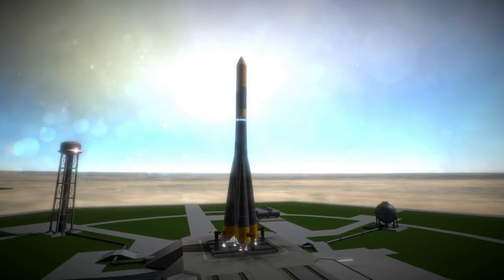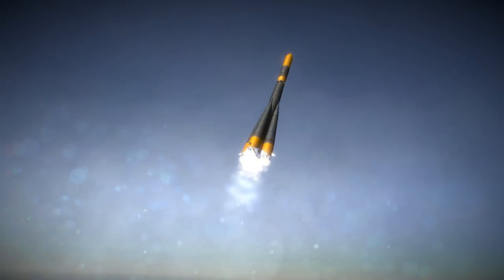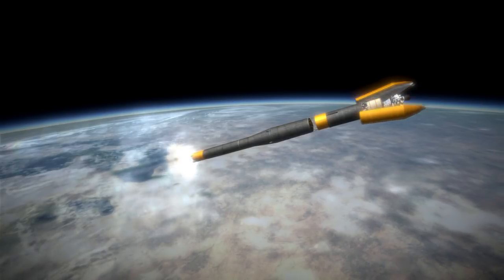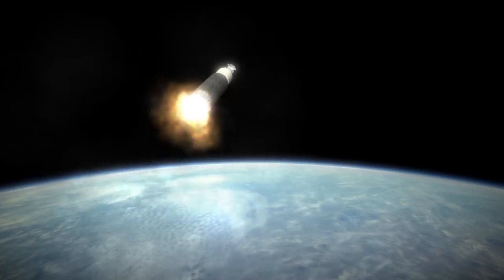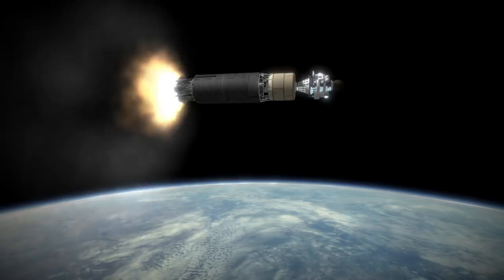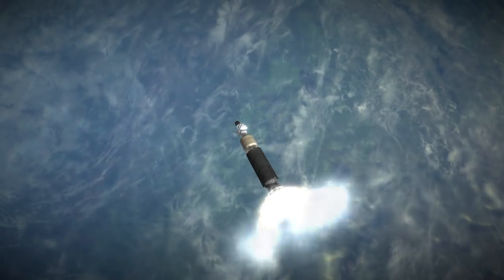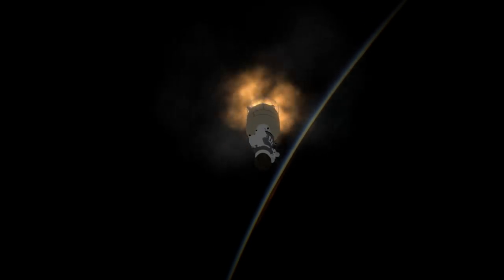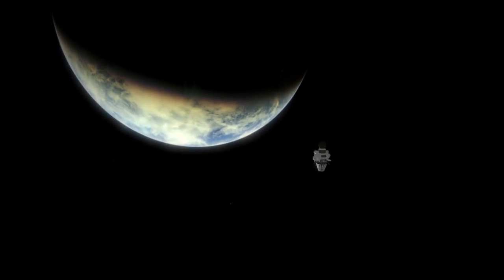Mission Profile - 1963-04-02 Luna 4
Quick Profile of Luna 4. Probe and Rocket Model from Raidernick's Soviet Probes and Rockets packs.

Music: "The Loadstar" by Artur Tokhtash from the World of Warships OST